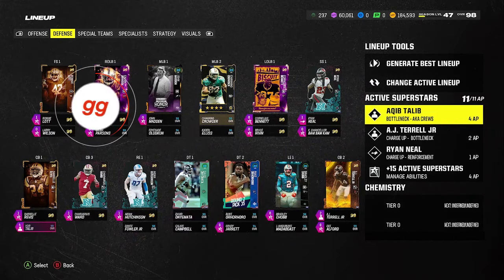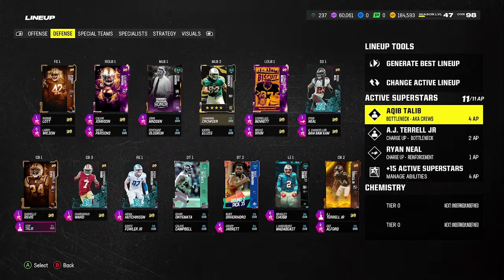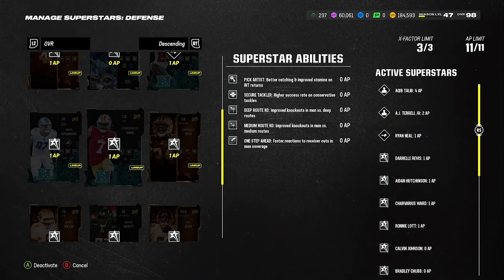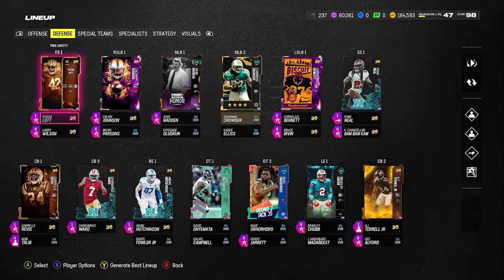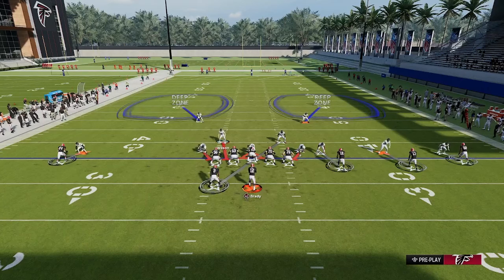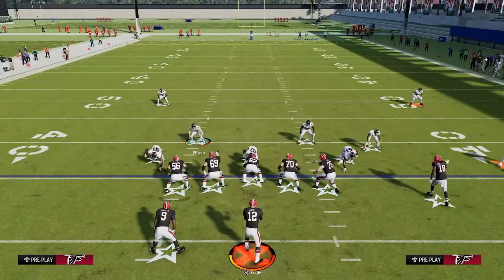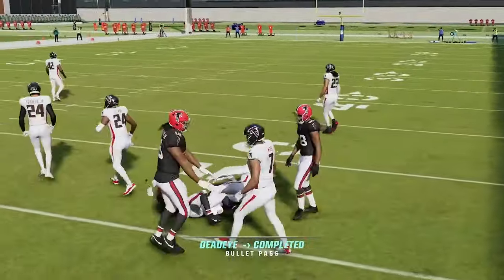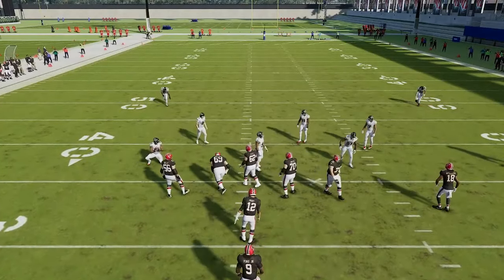How to Stop the Pass w/ the EASIEST DEFENSE to Run in Madden 24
In this video, antcap24 breaks down how to run and attack the Cover 2 Man defense with 4 Bottlenecks and Universal Coverage.

Special thanks to Rompcrew (RC) in helping me construct this lineup to utilize the players for the best of their abilities as well as xxgriffx in helping with labbing the counters.